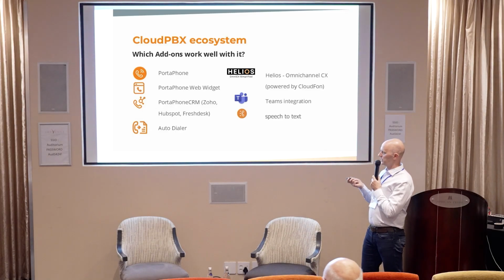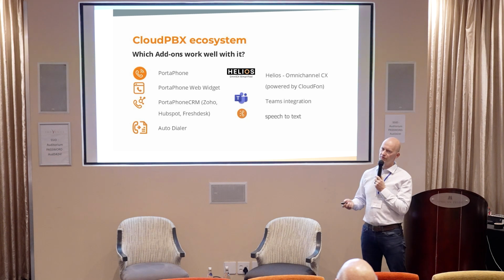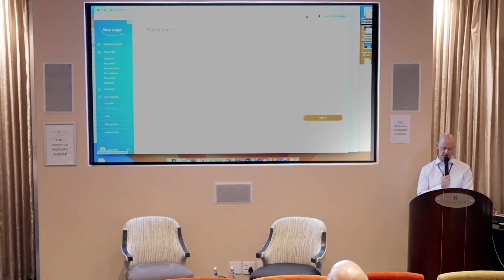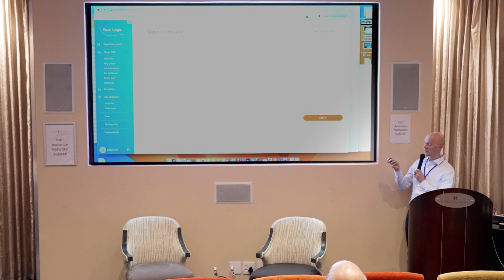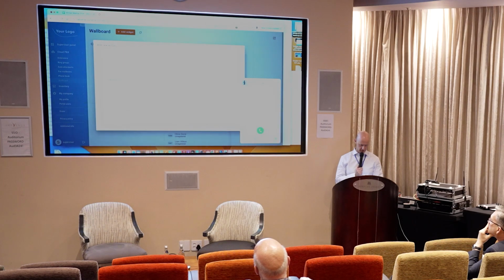Cloud PBX & Cloud Contact Center Workshop: How to Maximize Uptake | PortaOne African Meetup 2024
At the PortaOne African Meetup, Klaus Haertel hosted a workshop showcasing key solutions available in Add-on Mart, designed to enhance the Cloud PBX ecosystem.

These include:
* PortaPhone tools like the Web Widget, CRM integration, and Auto Dialer
* Helios, an omnichannel CX platform
* Teams integration
* Speech-to-text functionality

These add-ons expand the platform’s features and encourage more users to adopt and utilize them effectively.

Timecodes:
00:00 Cloud PBX & Cloud Contact Center
04:00 Add-ons for Cloud PBX ecosystem
13:55 Cloud PBX portal overview
14:51 PortaPhone Web Widget in use
34:07 WebTrit, PortaOne's sister company, behind the PortaPhone solution

Useful links:
* Cloud PBX / Hosted PBX platform and Cloud Call Center with PortaSwitch
* Explore value-added Add-on Mart modules that can extend your PortaSwitch and your service portfolio to your subscribers